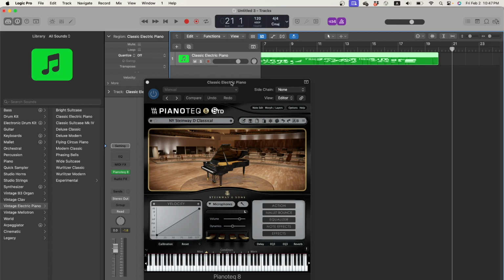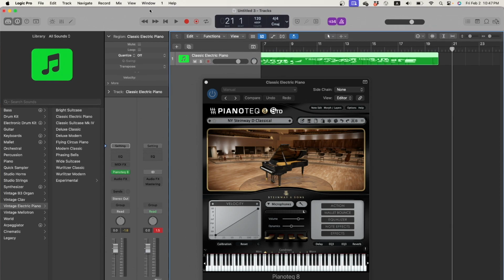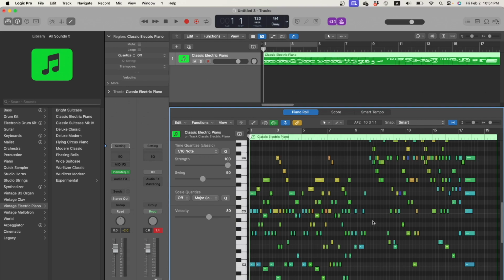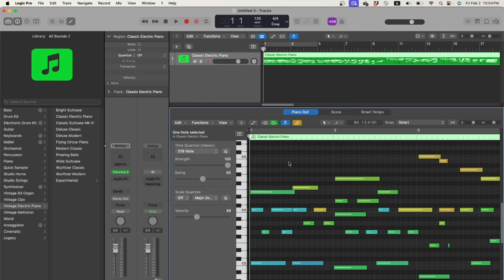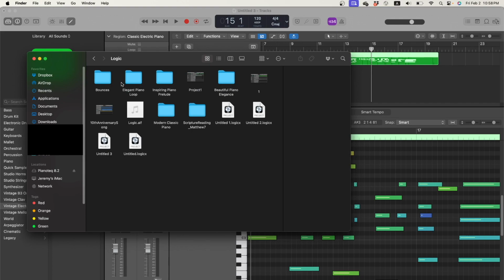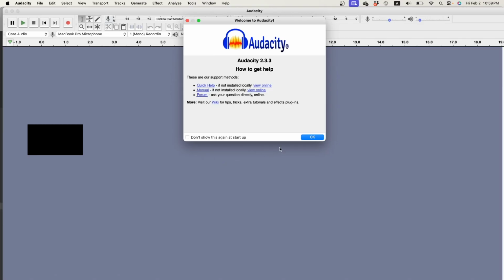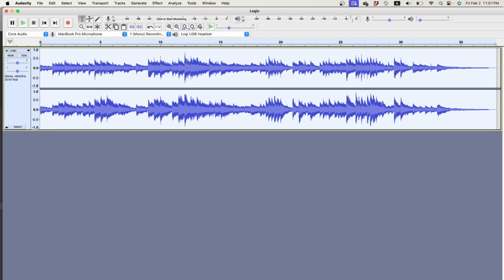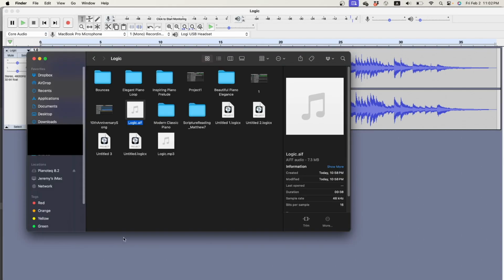How to Record Piano and Produce a Track - Tutorial | Intro and Overview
Learn how to record and produce your own piano track using Logic Pro X for video games, movies, youtube videos, etc. This tutorial provides an overview of the full process. More videos to come!